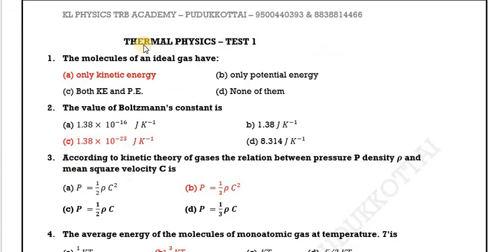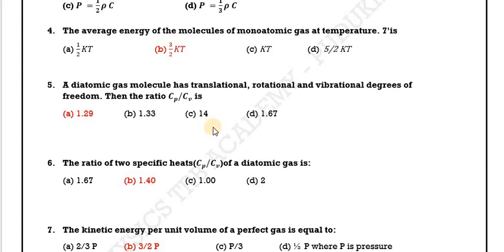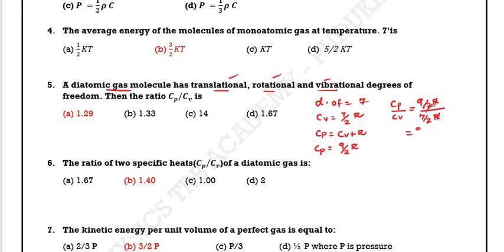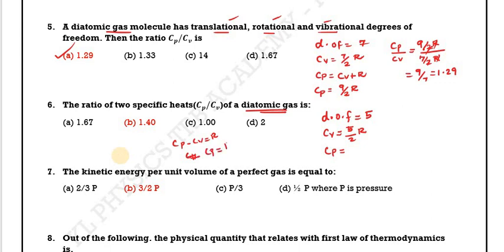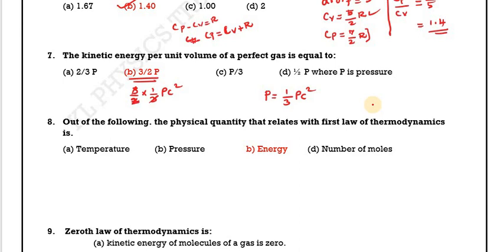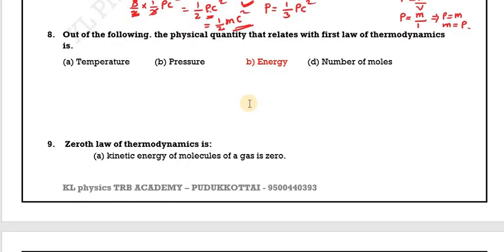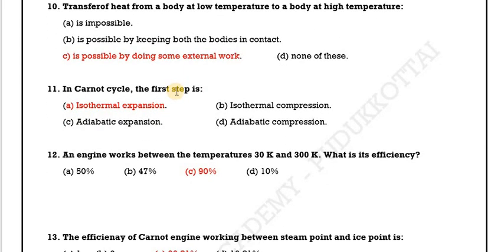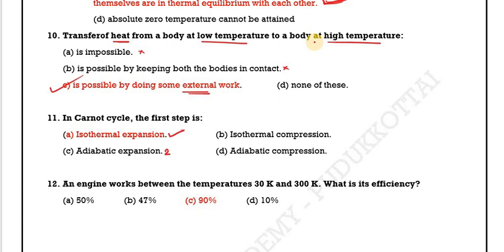UG TRB PHYSICS MCQ THERMAL PHYSICS-MCQ-UGTRB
THIS VIDEO EXPLAINS SOME MCQ IN THERMAL PHYSICS FOR UG TRB EXAMINATIONS